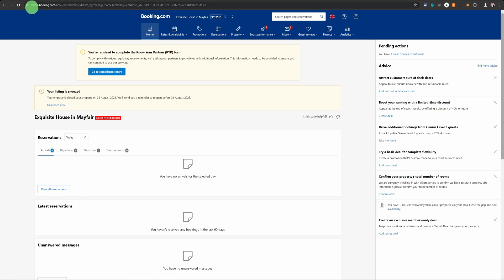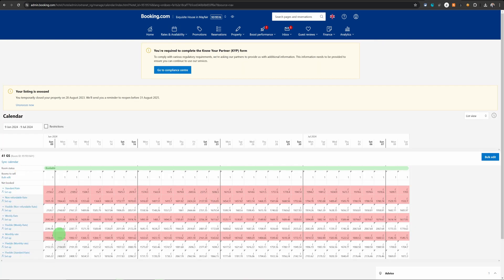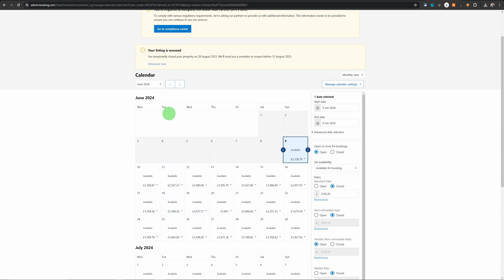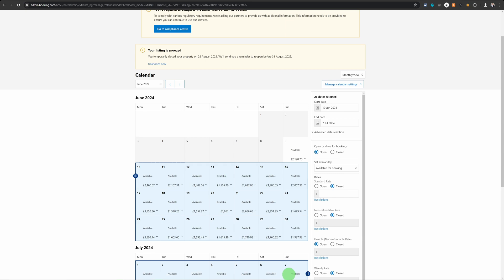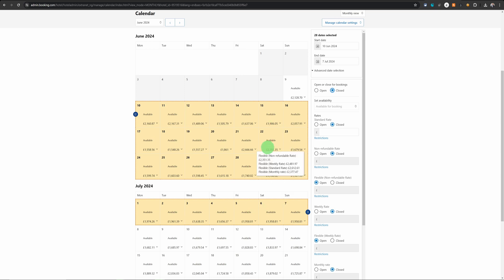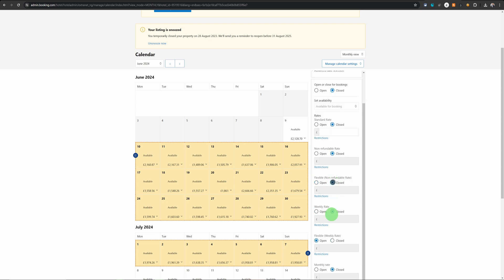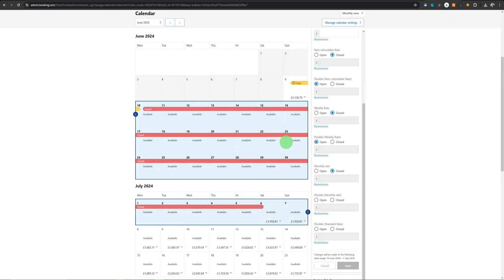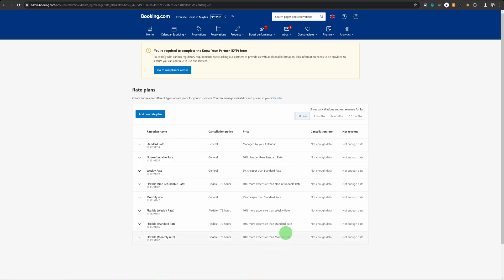How to Block/Unblock Booking.com Calendar | Hosting Tips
Manage Your Booking.com Calendar: A Step-by-Step Guide

Welcome to another straightforward guide on maximizing your Booking.com efficiency. In this video, I'll walk you through the process of blocking or opening dates on your Booking.com calendar using the Extranet platform. Make sure to use a computer for this task, as the phone app isn't as suited for these adjustments.